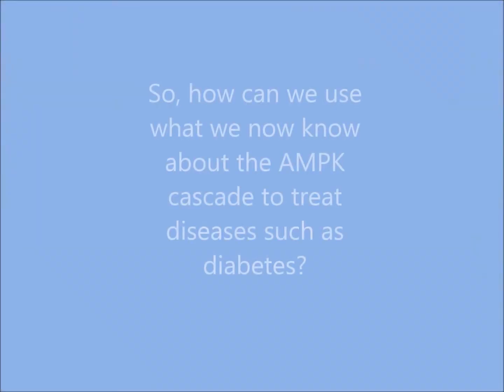Professr Graham Hardie interview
An interview with Professor Graham Hardie of the College of Life Sciences, University of Dundee